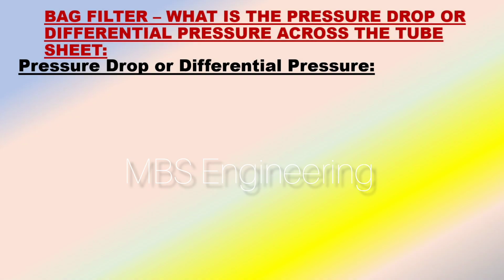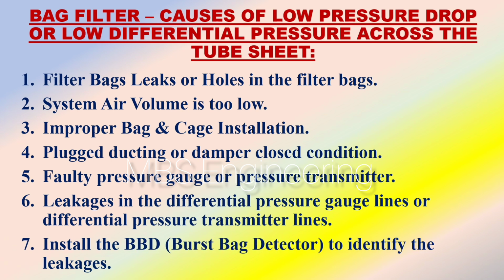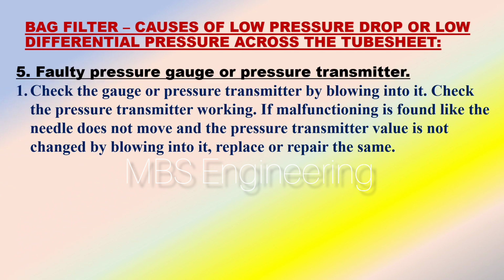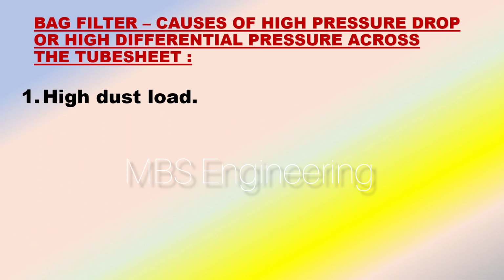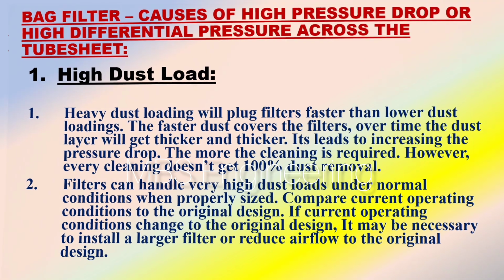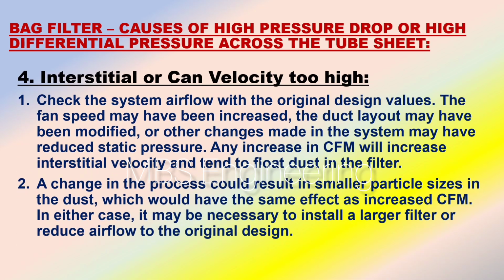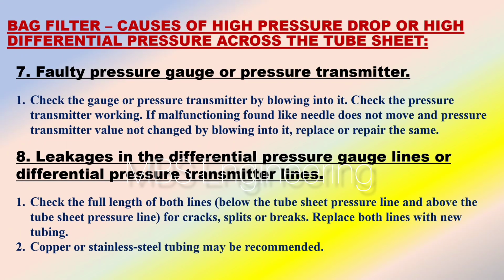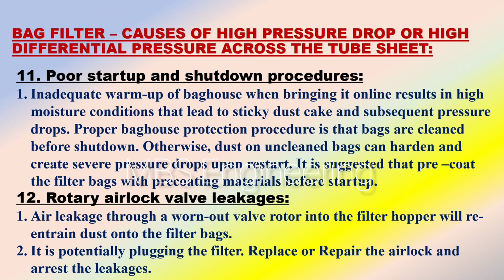BAGHOUSE DIFFERENTIAL PRESSURE WHY IMPORTANT / HOW TO IMPROVE THE PROCESS EFFICIENCY / BAGFILTER /